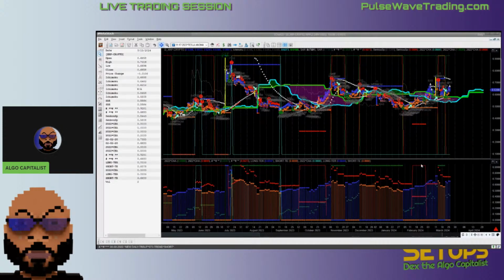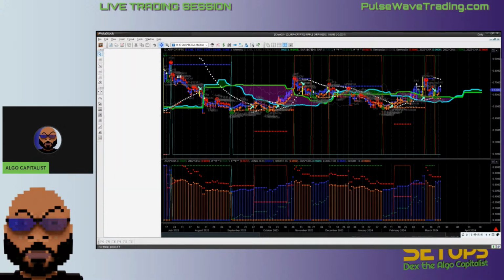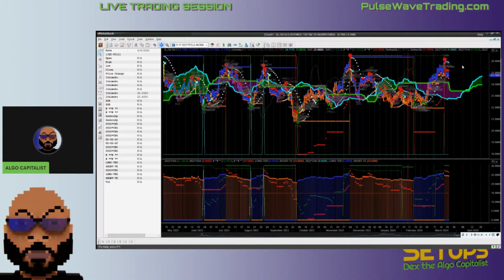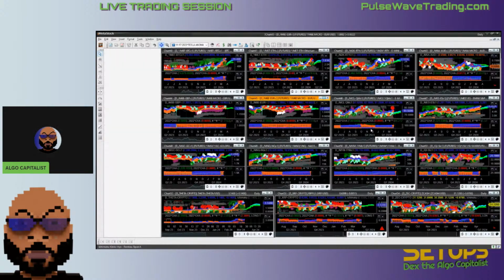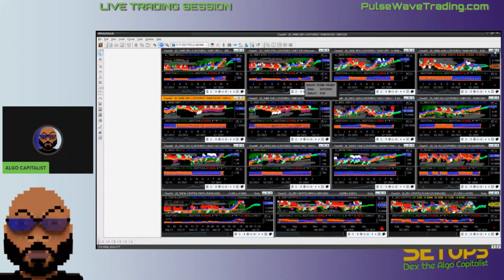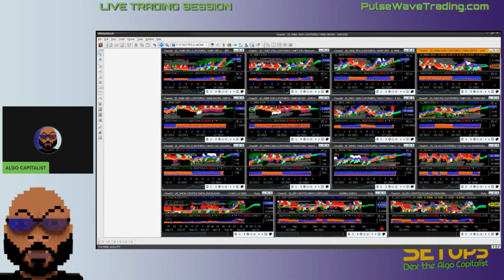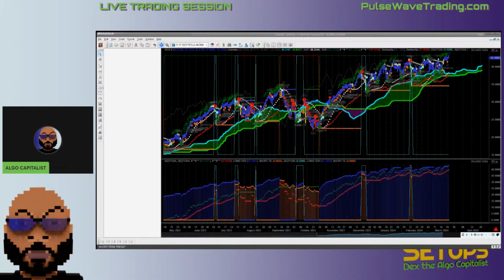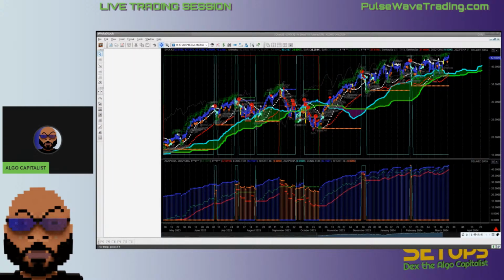Stocks Down, Bitcoin Steady on Dex's Watchlist Orders Bullpen 03-26-24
Dex the Algo Capitalist created a community to RESOURCE, SUPPORT, and MENTOR Traders.

Get Equipped with the latest A.T.T.A.C. REPORTS and LIVE TRADING BULLPEN.

* Team Dex Webinar: An opportunity to have Dex trade FOR YOU

There is substantial risk of loss in trading commodity futures, options, equities, options on equities, cryptos and foreign exchange products. Past performance is not indicative of future results.